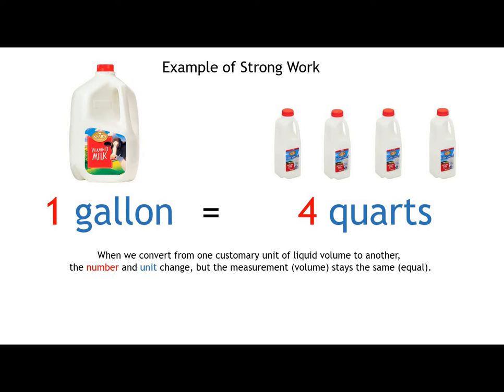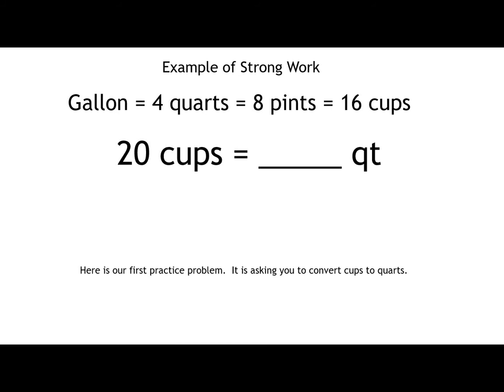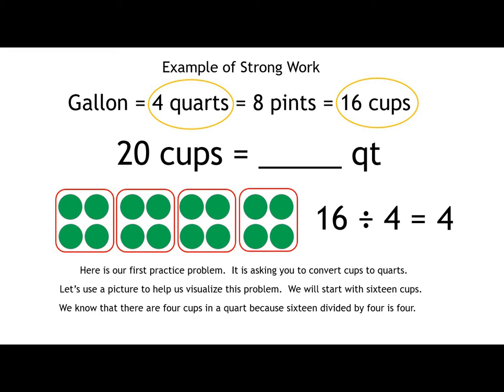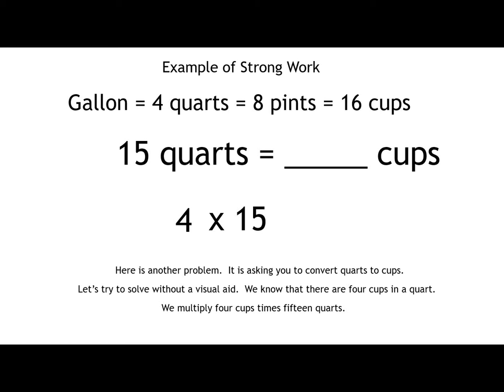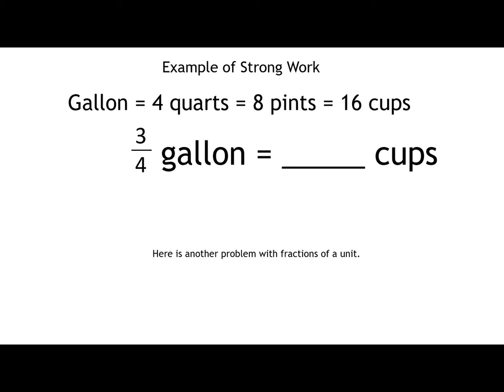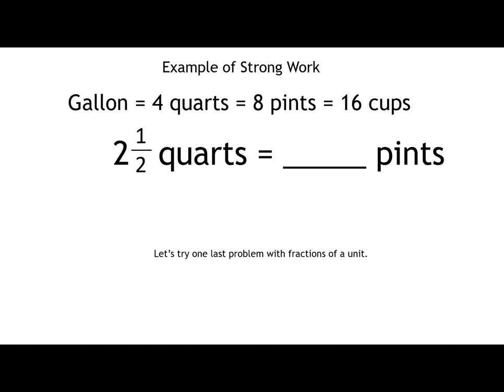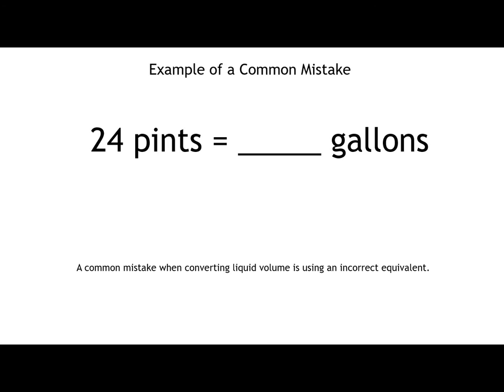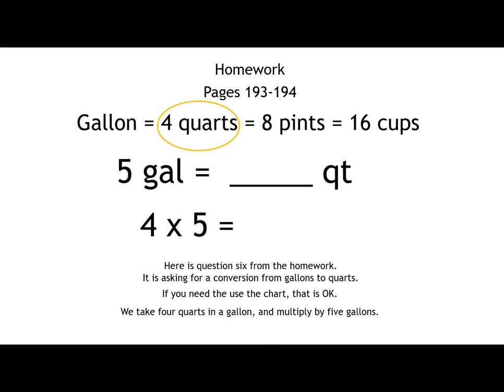MX18 G5 L8_11